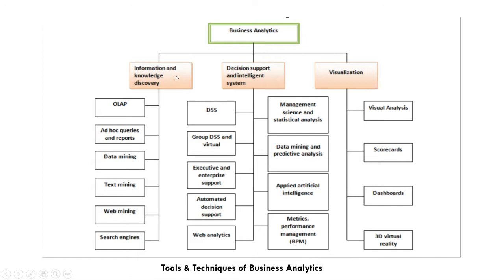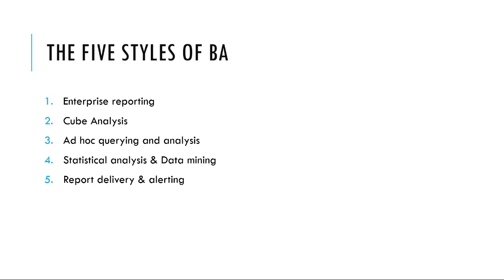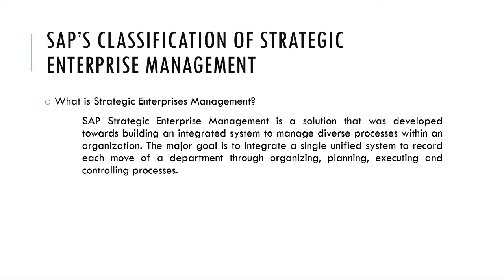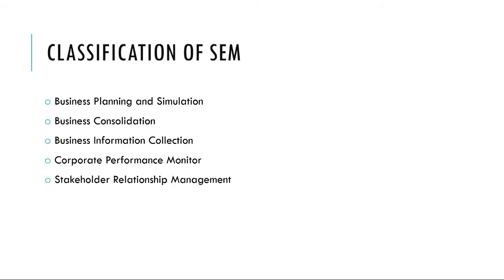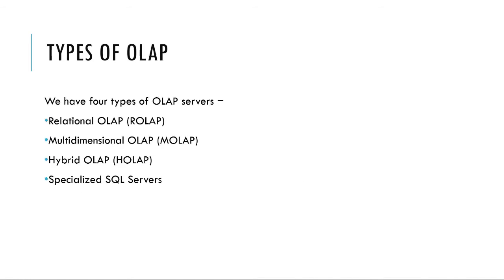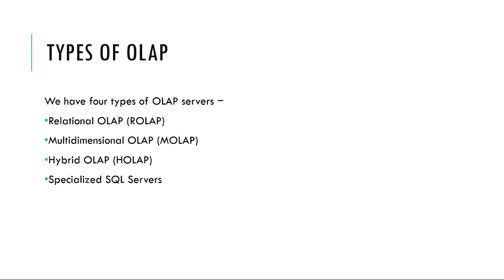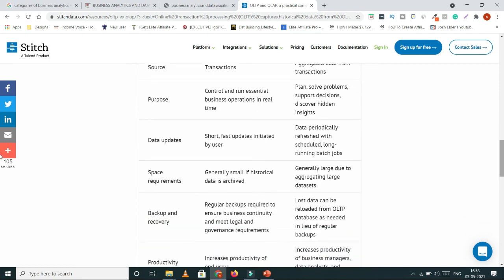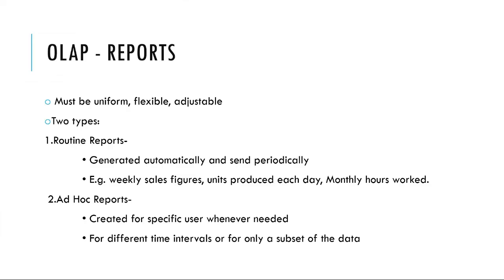OLAP vs OLTP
Basics of Business Intelligence  & Analytics

Tools & Techniques of BA
Five style of BI
SAP's Strategic Enterprise Management (SEM)
OLAP, OLTP, Types of OLAP